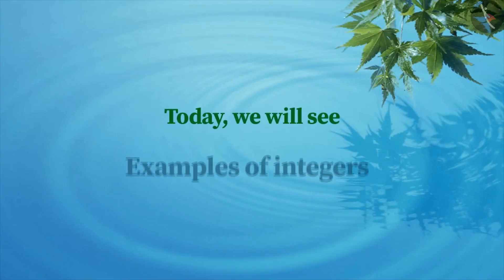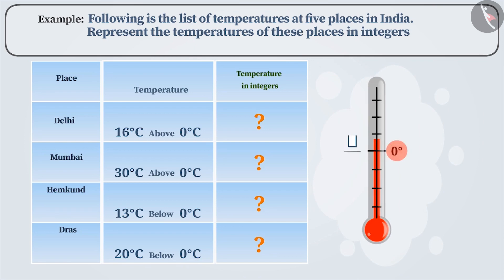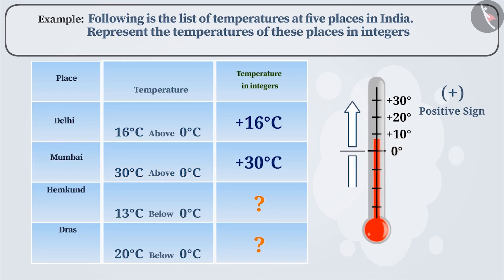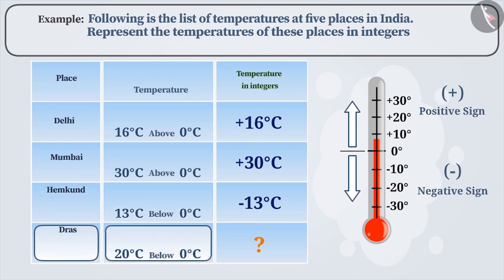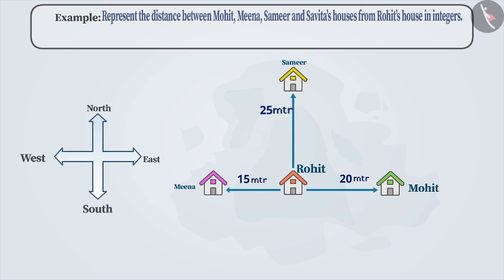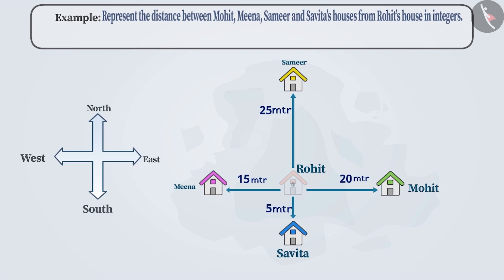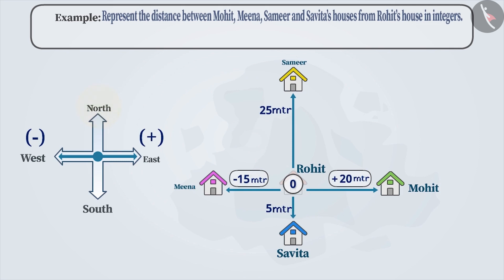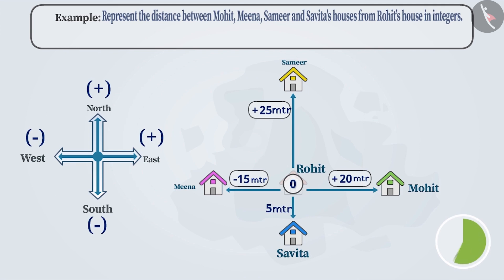Introduction to integers | Part 2/3 | English | Class 6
Introduction to integers | Part 2/3 | English | Class 6 |  | NCERT |

Meaning of Integers  | Integers | Grade 6 | NCERT | Integers

Welcome to part 2 of Meaning of Integers . In this video, we will discuss various examples of Meaning of Integers .